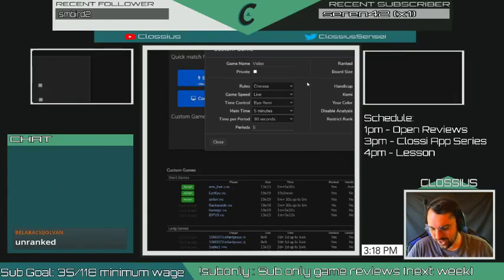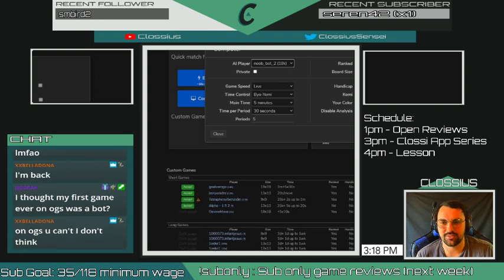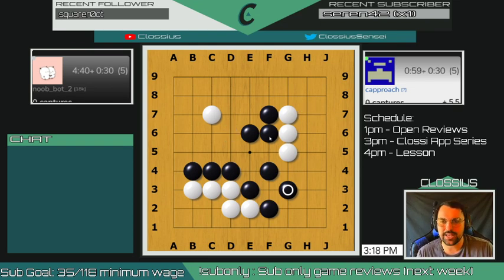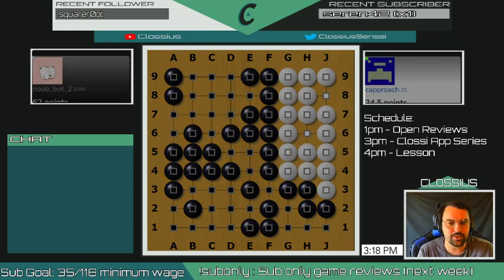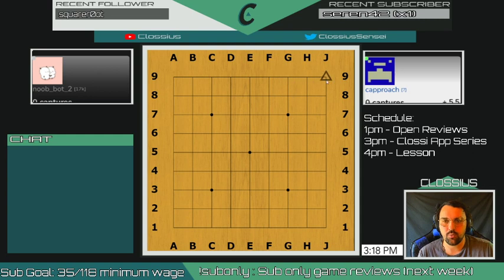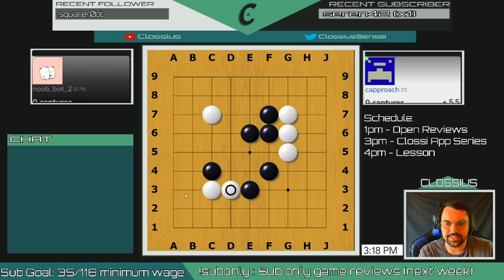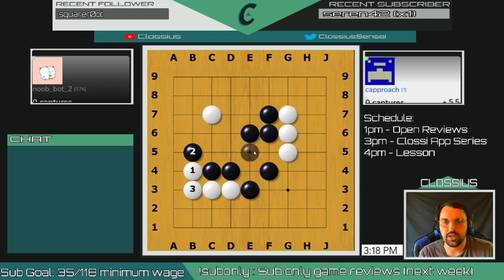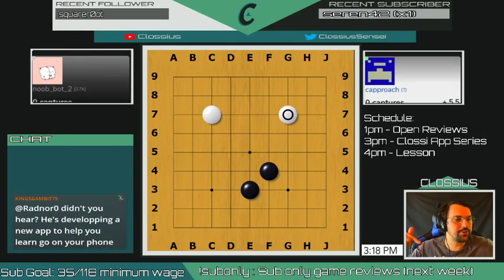Clossi Approach Series to 25k : Game 1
Hello everyone! In today's video we look at the Clossi Approach to 25k! This is game number 1 of this series where we will introduce the first strategies you will need to learn in Go.

• Check out these links to find out how to support me!

• Want to learn the game of Go? Check out these series below!

• Check out the Clossi Approach document here!

In this video we continue from our How to Play Go series to teach the beginning strategies to beginner Go players. We introduce cutting points, liberties, and more!